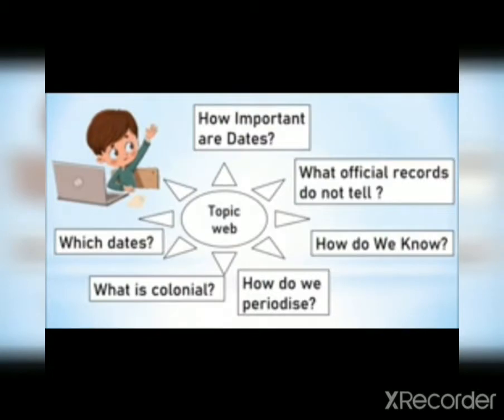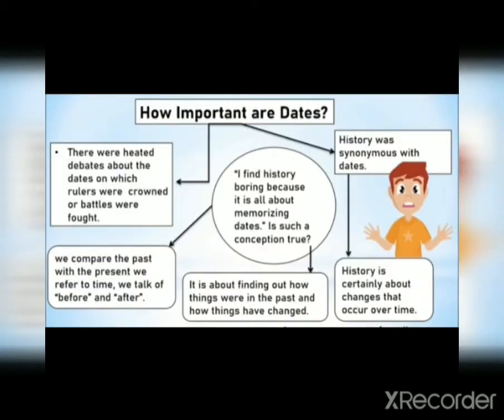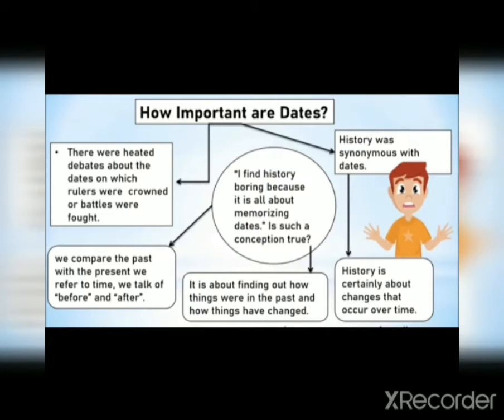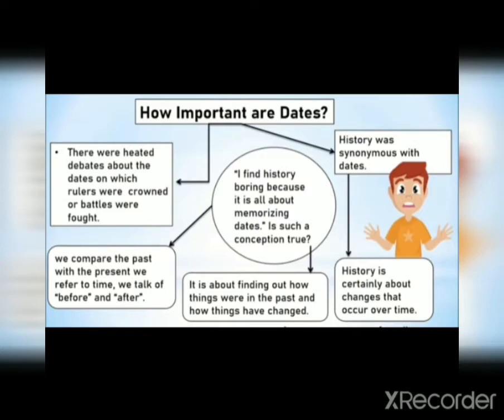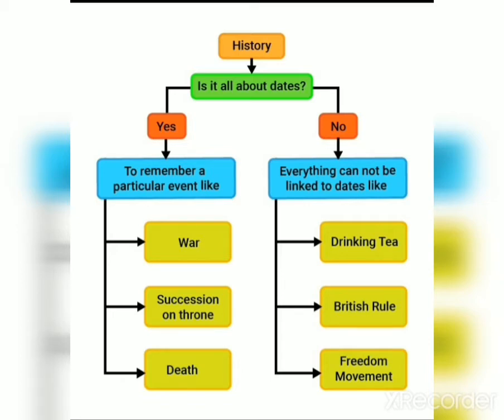Introduction | How, when and where | Class 8